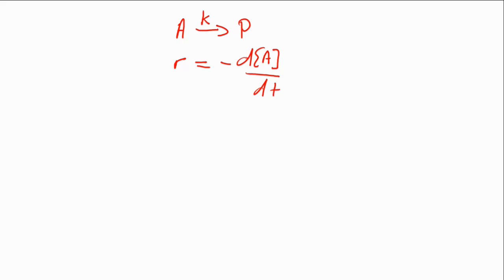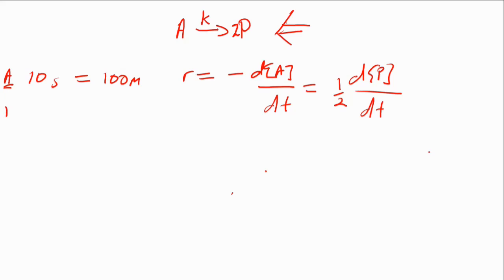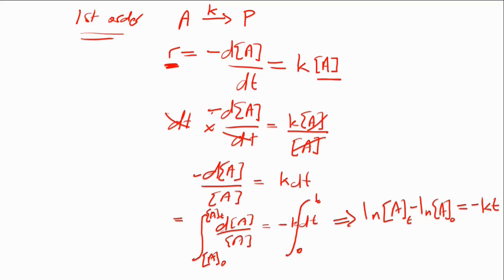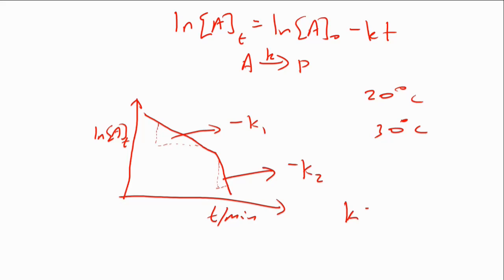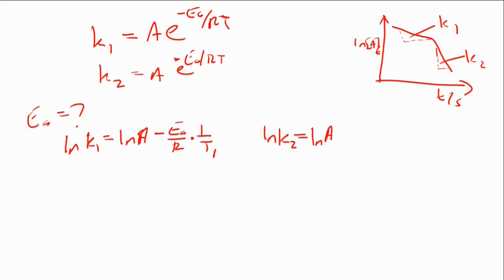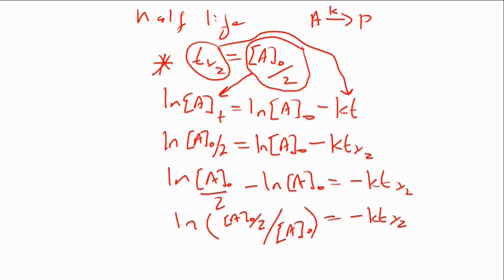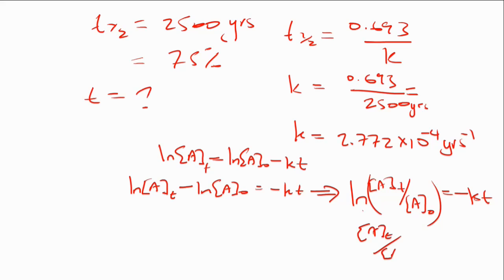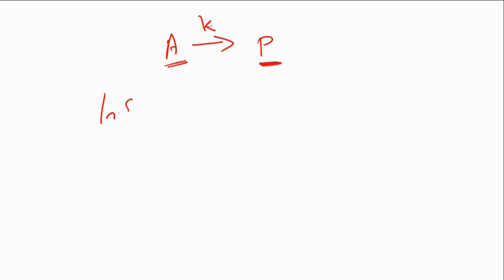knots in kinetics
Some basics of first order chemical kinetics are discussed from a fundamental perspective